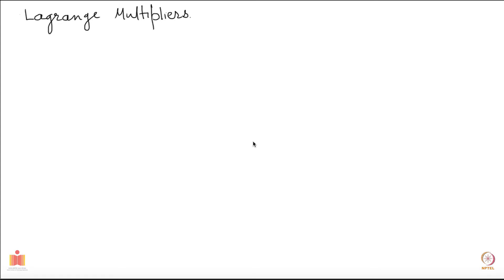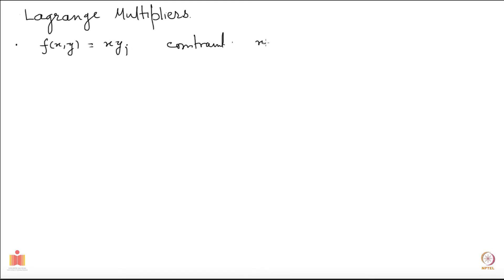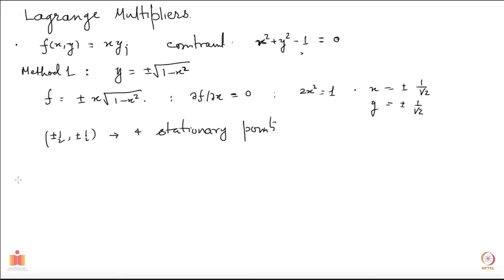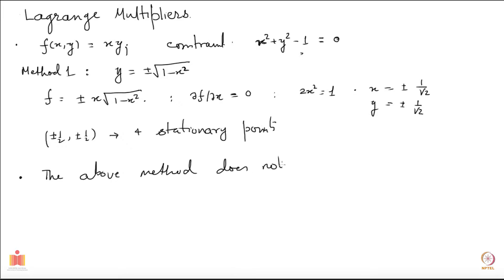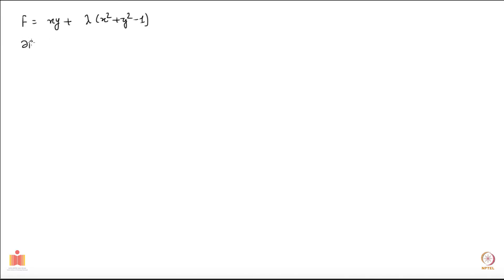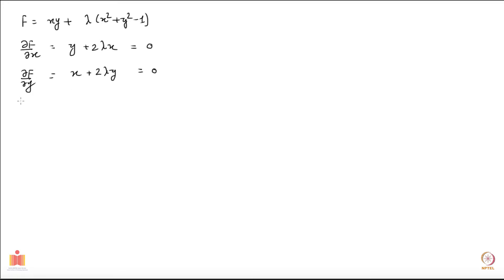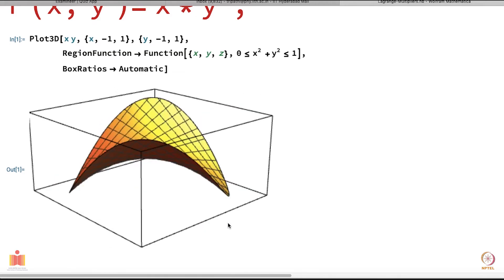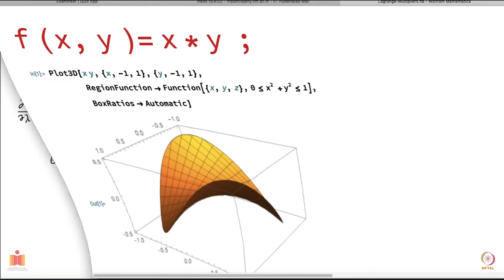Method of Lagrange Multipliers